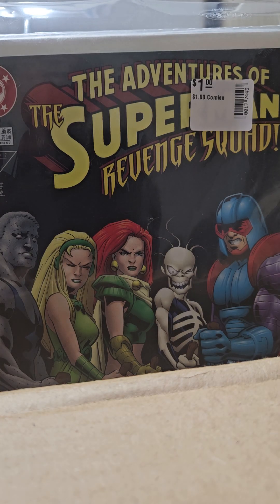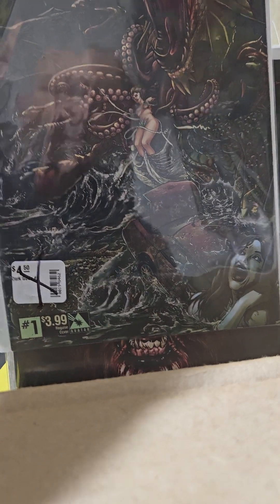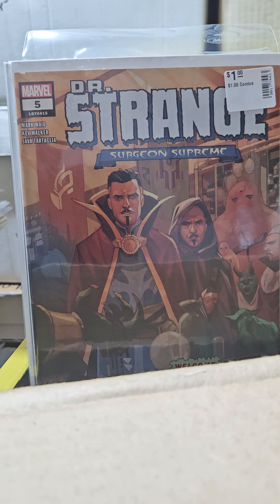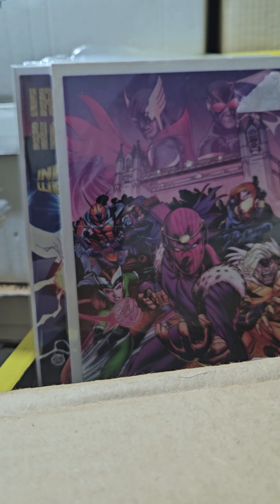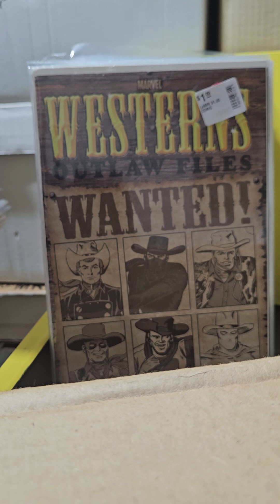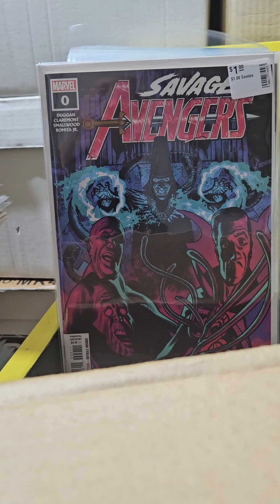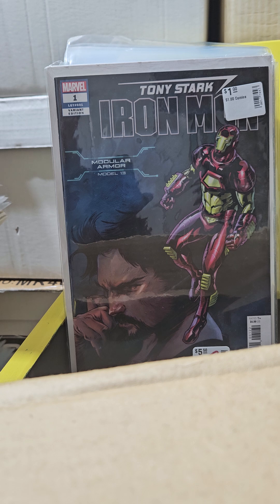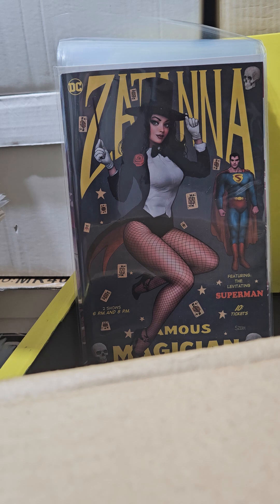$1 books if you want to see what I got